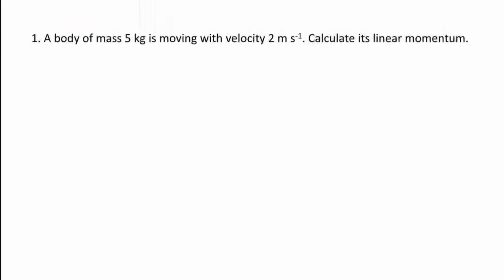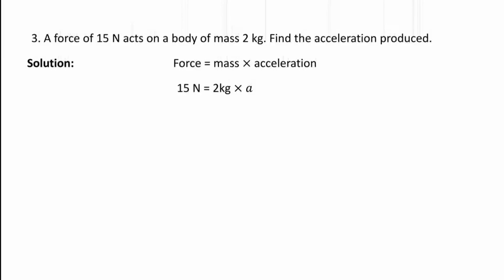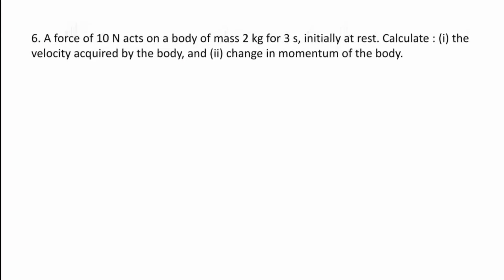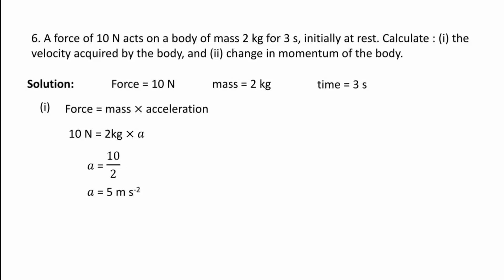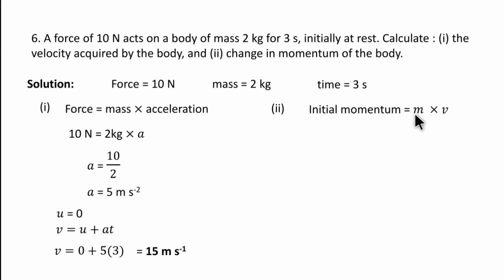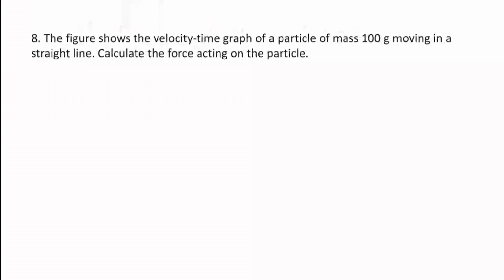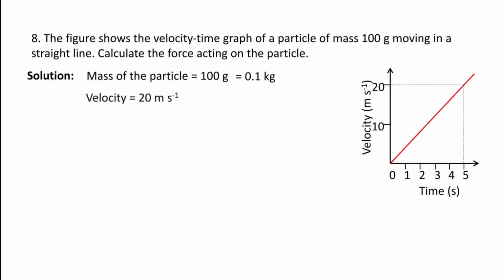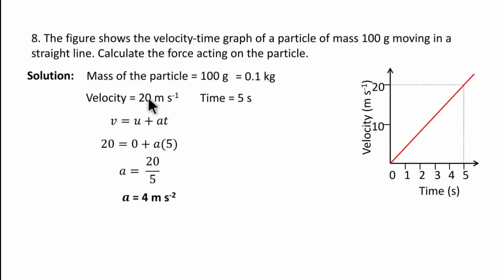Class 9 - Numericals Based on Second Law of Motion